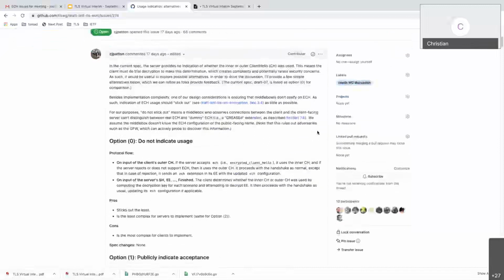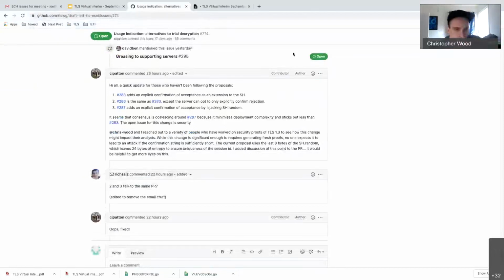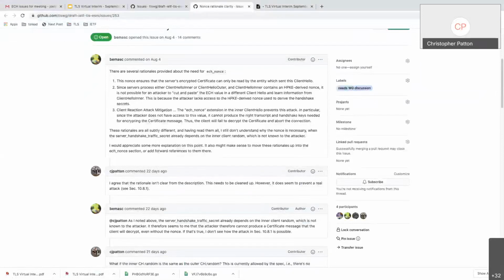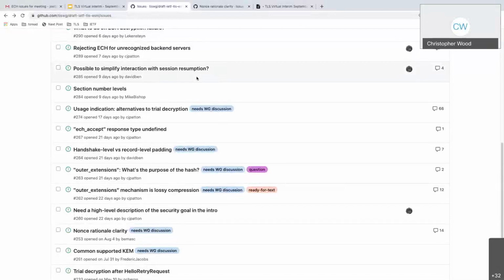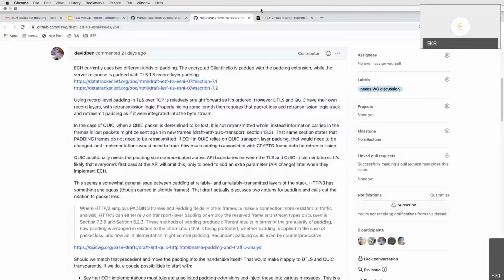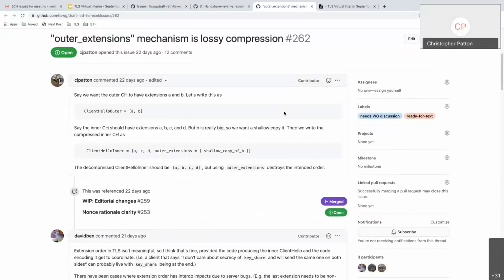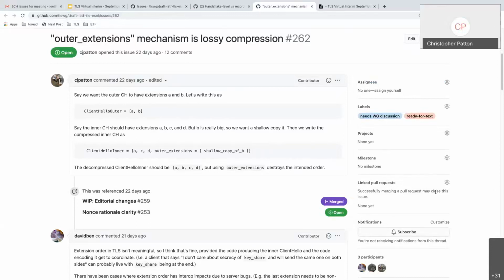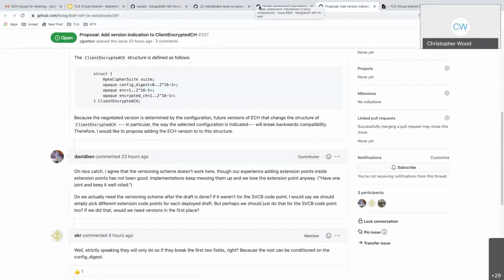TLS WG Interim Meeting, 2020 09 03